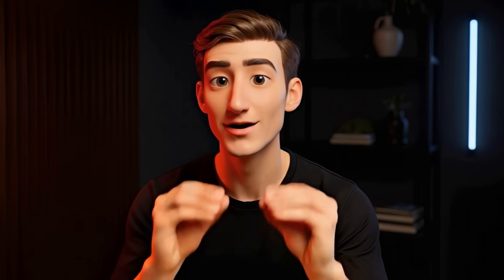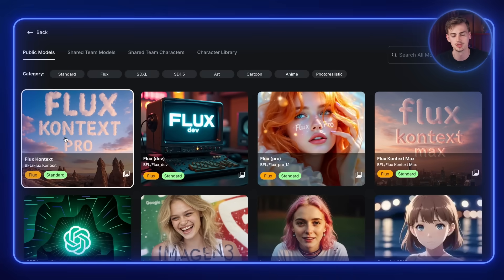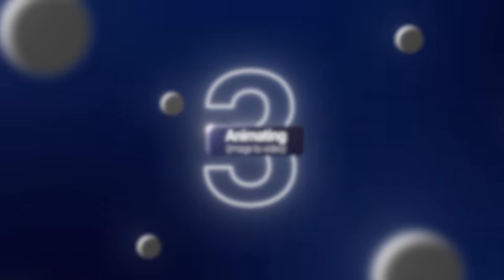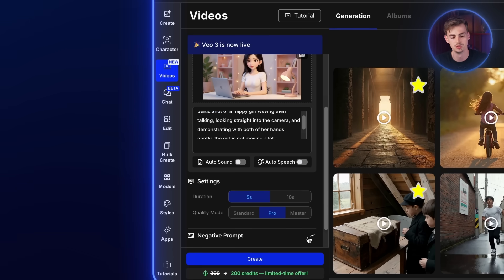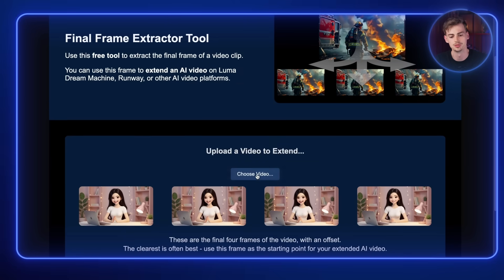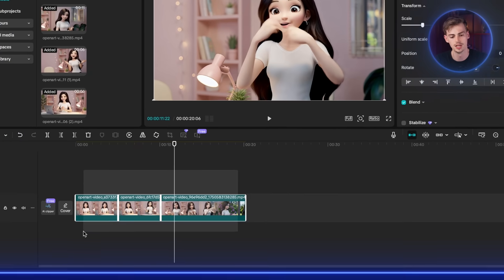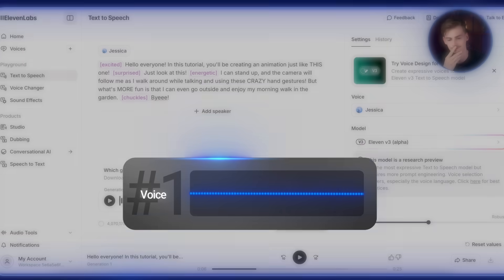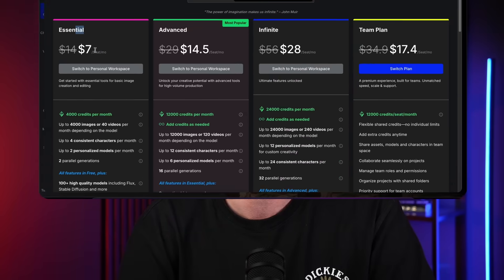Create AI Animation Avatars That Can Talk & Walk (Step-by-Step)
Learn How to Create AI animated avatars that can Talk & walk

In this video I show you how to build your own AI animated Avatar that can talk and walk. This is perfect for building your own faceless youtube channel and you can easily tailor it to your liking. If you want to use my prompts make sure you sign up to my newsletter